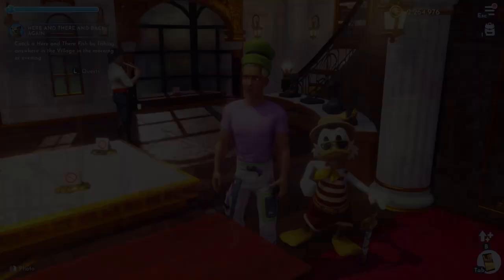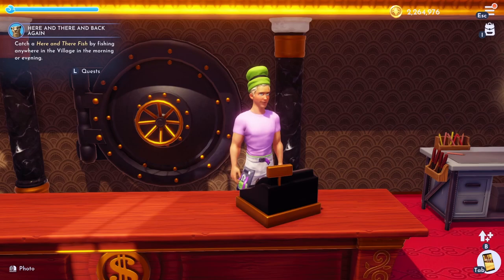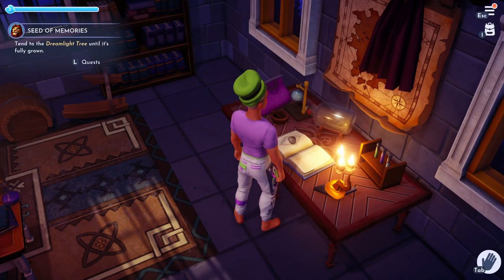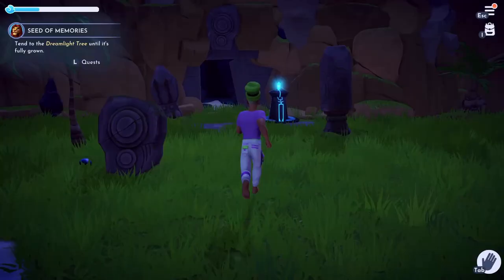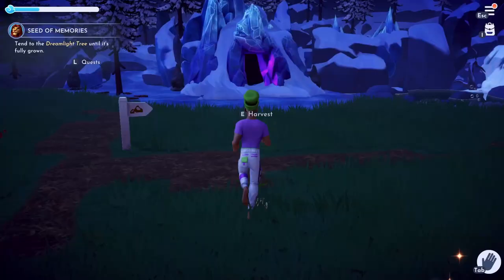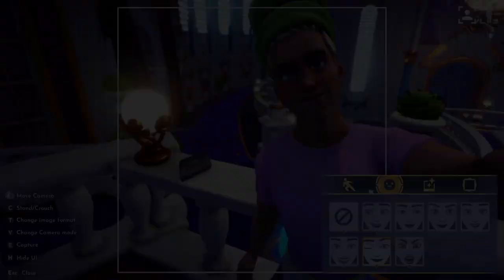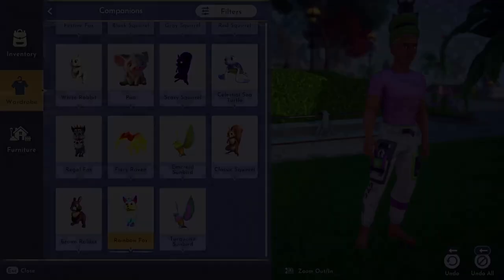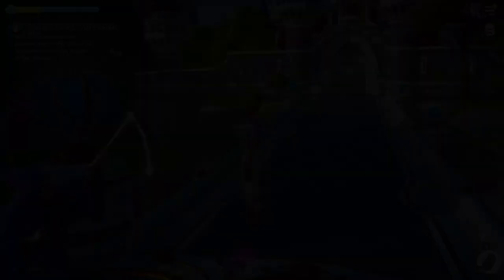Disney Dreamlight Valley | How to get Golden Potato and Gleaming Gold Potion!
Hi everyone! This is a short video on how to get the Golden Potato/ Gleaming Gold Potion.

Timestamps:
0:00 Intro
0:27 Scrooges Vault
0:40 Potato Book Transfiguration Stones
1:00 Mystical Cave
1:19 Elsas Cave
1:32 Dream Castle
1:46 Merlins House
1:59 Rainbow Potion Rainbow Fox